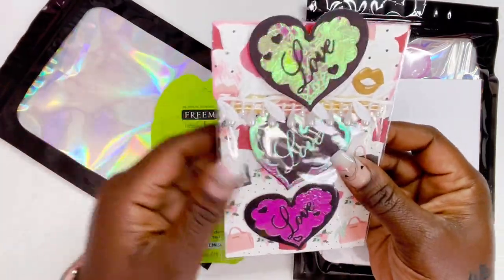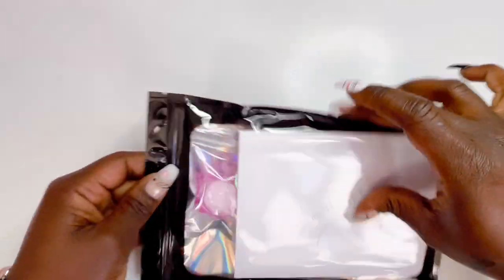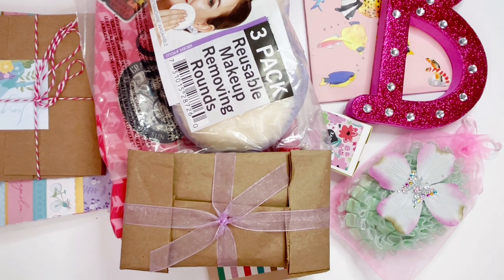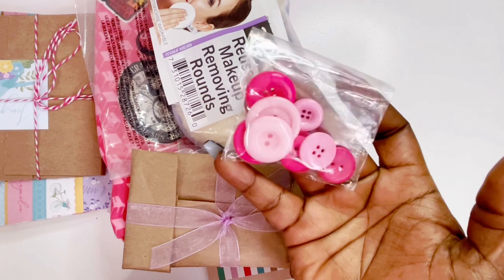Entries 39-41~ Tamika Morris, @CraftingWithFury , Theresa Zhong| Birthday Challenge 🎂 🥳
Wanna Send Happy mail or a card?